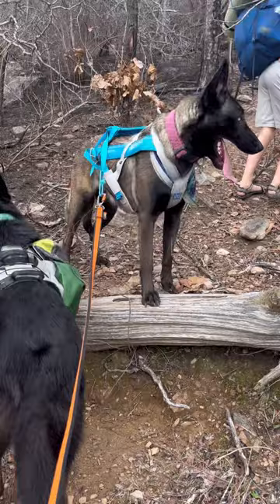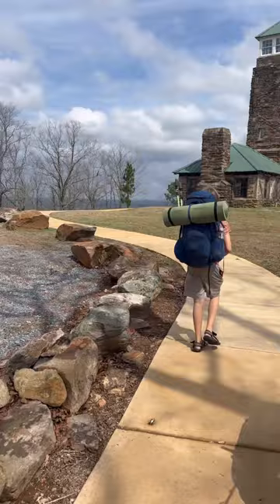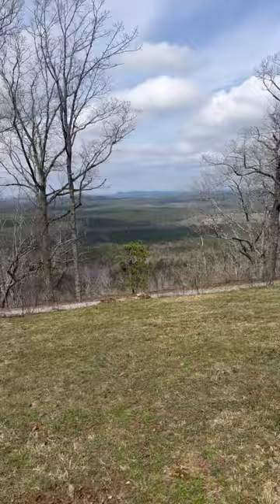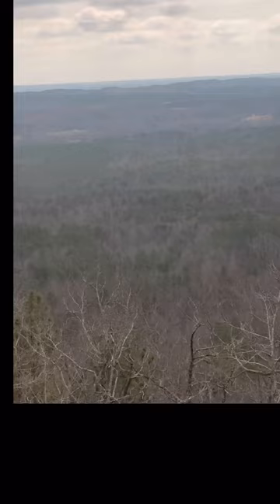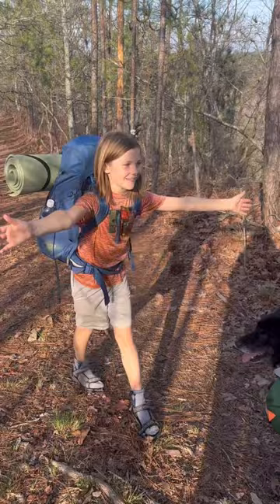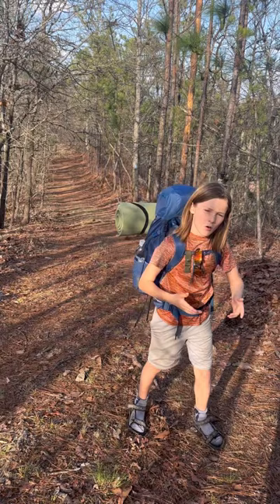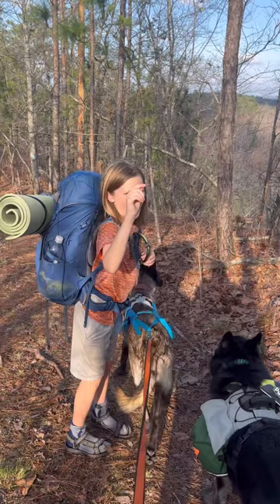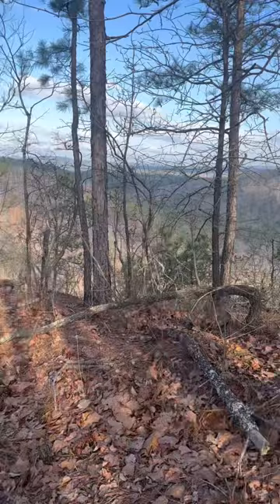Pinhoti Trail 2024 Day 1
Come hike with us!!! This is our 2024 Pinhoti NOBO Thru-hike. Share our adventure with us through our daily videos!